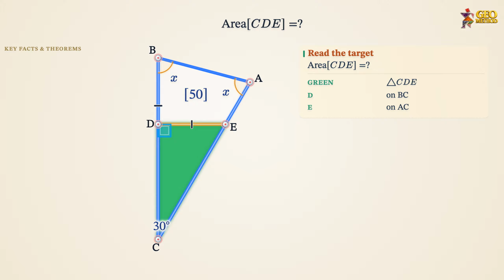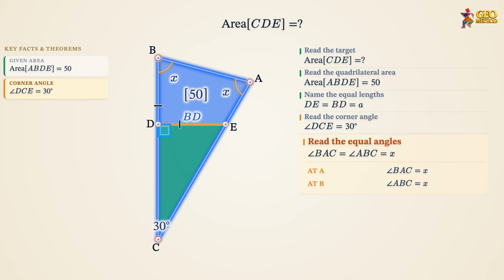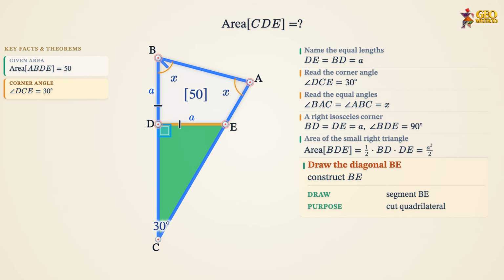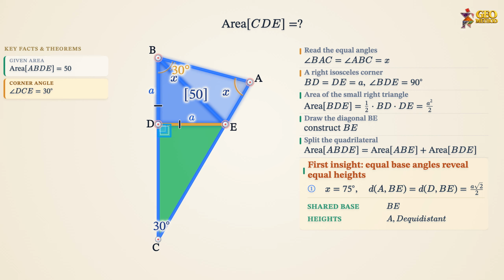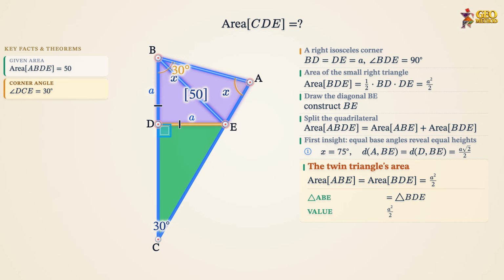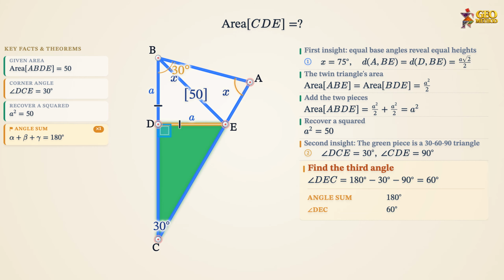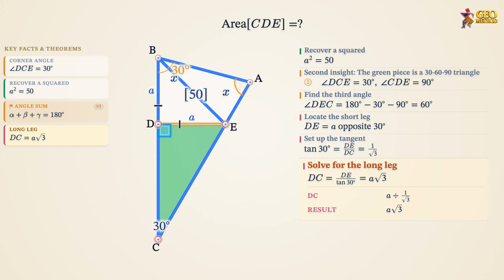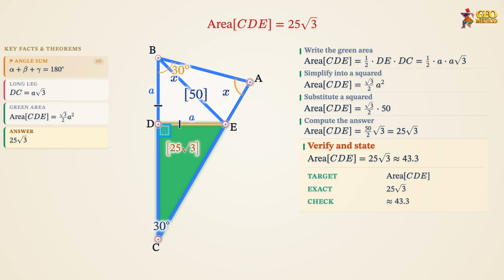Can you find area of the Green shaded Triangle? | GeoMethod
A full GeoMethod walk-through: Can you find area of the Green shaded Triangle.
We read the figure, build the key relations step by step, and finish with the exact answer 25sqrt{3}.

00:00 Problem: Area[CDE] = ?
00:40 Read the quadrilateral area
01:22 Read the equal angles
02:00 Area of the small right triangle
02:45 First insight: equal base angles reveal equal heights
03:54 The twin triangle's area
04:35 Second insight: The green piece is a 30-60-90 triangle
05:13 Set up the tangent
05:47 Write the green area
06:52 Result: Area[CDE] = 25√3